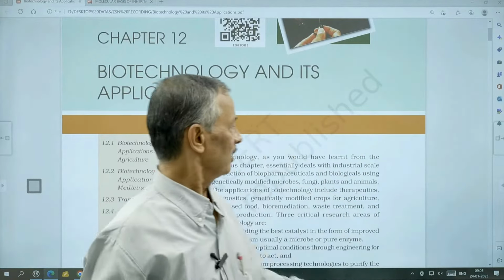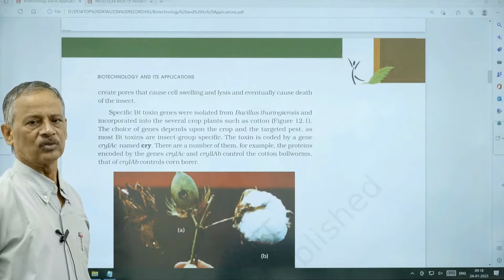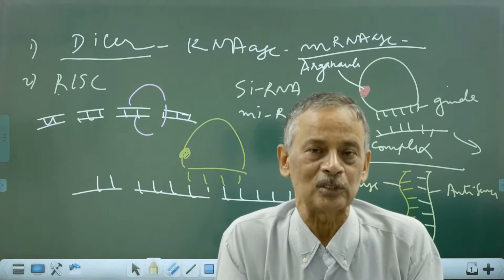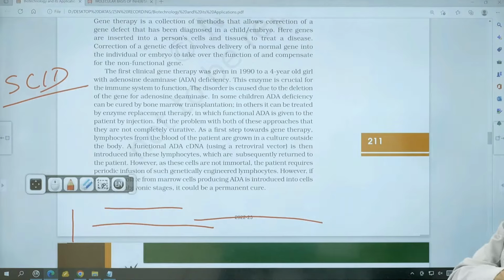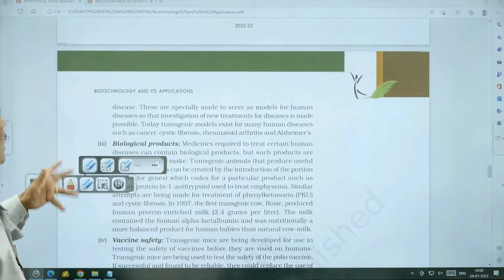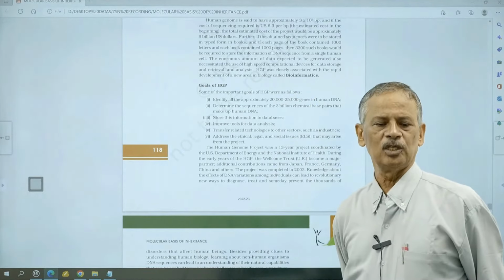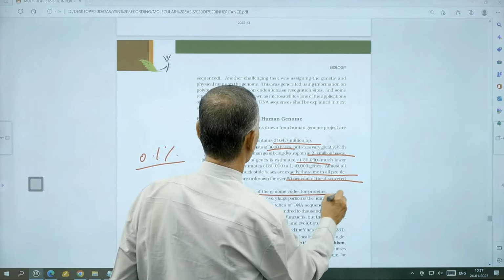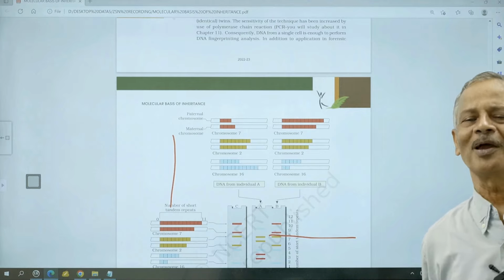NEET 2027 Biology One Shot | Biotechnology and its Application | NCERT Class 12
NEET 2027 Biology One Shot · Biotechnology and its Application · NCERT Class 12, by the faculty of Prof. P.C. Thomas & Chaithanya Classes, Thrissur, Kerala.

• 45 NEET model exams: 20 unit-wise + 25 full-syllabus, with discussions